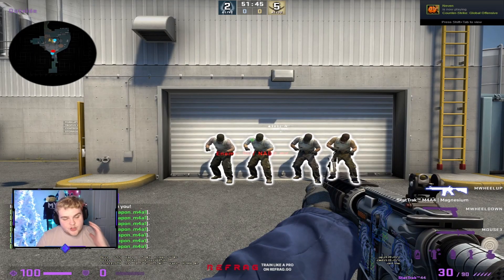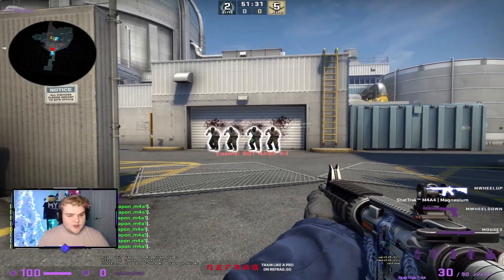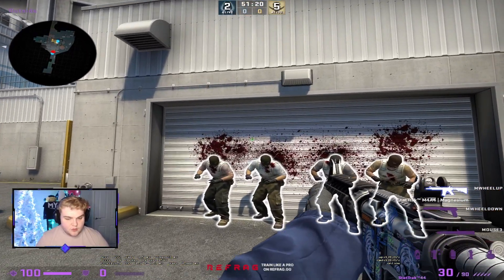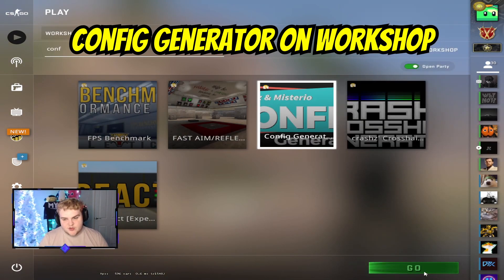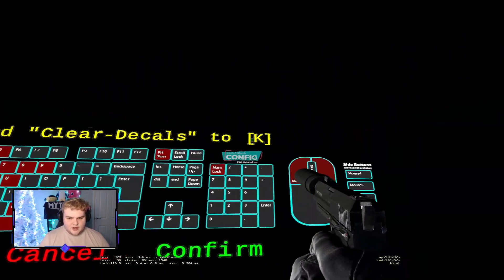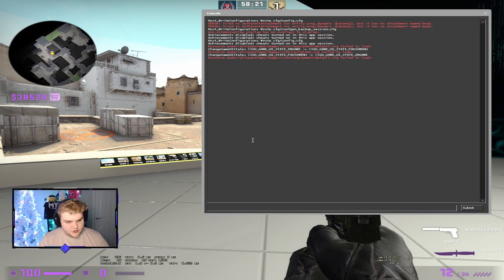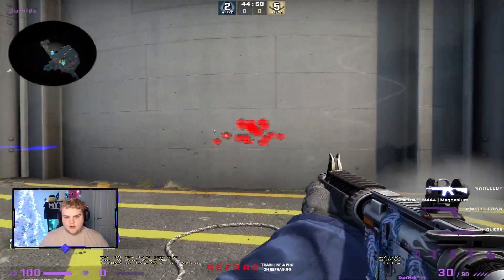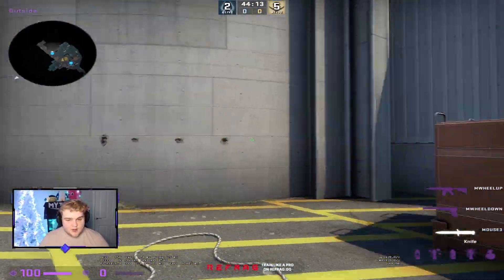How to CLEAR DECALS in CS:GO - Improve Visibility in CSGO 2023!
Today we look at two options that can be used to Clear Decals to help improve Visibility in CS:GO, updated in 2023!

Console Command:
bind r "+reload; r_cleardecals"

^^ If you want a different key, simply change the first "R" to your preferred key!

Today's video: How to CLEAR DECALS in CS:GO - Improve Visibility in CSGO 2023!